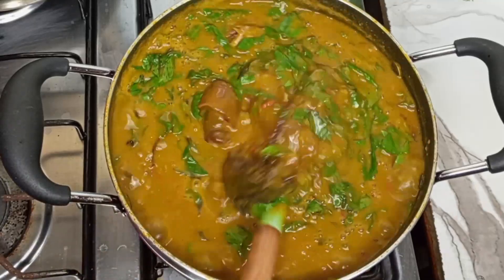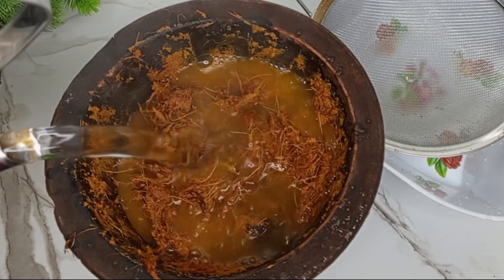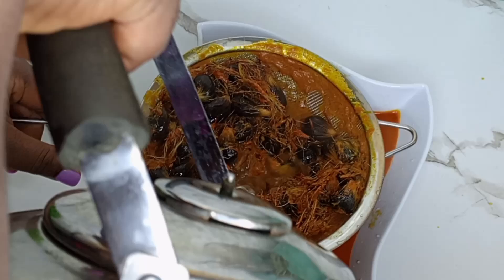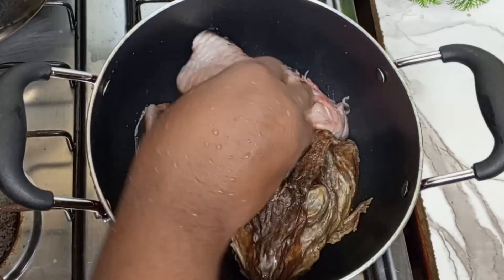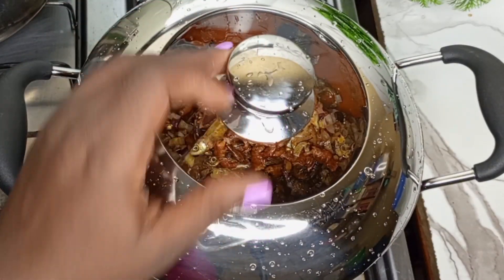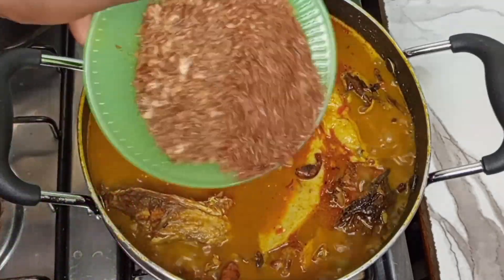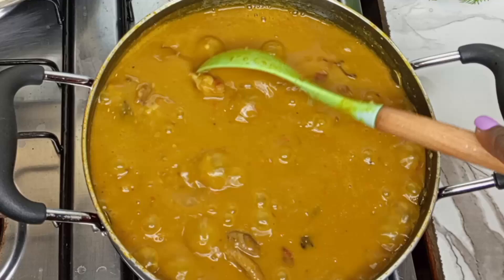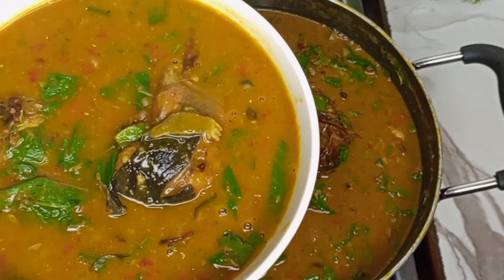How to Cook Ede Soup with Fresh Palm Fruits. The Perfect Way to Cook Ede Soup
In this video I share how to make a yummy pot of Ede Soup or Cocoyam soup. It's a popular soup here in Nigeria.

Ingredients

Cocoyam or Ede
Oha Leaf
Palm fruit
Fresh Catfish
Dry Catfish
Stockfish head
Ponmo
Fresh pepper
Dry prawn
Dried fish
Crayfish powder
Seasoning cube
Ogiri Okpei
Onions
Salt